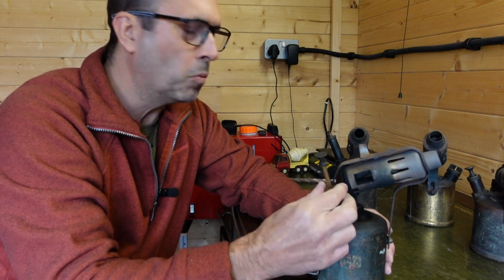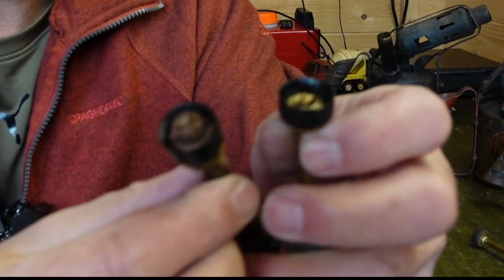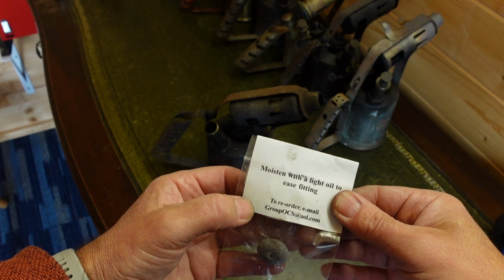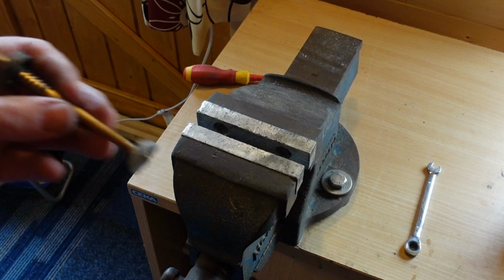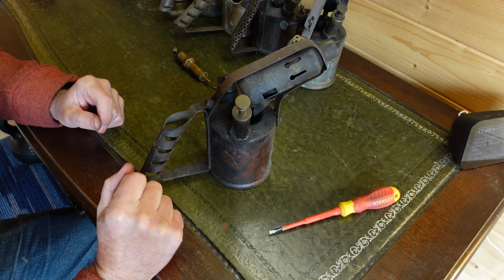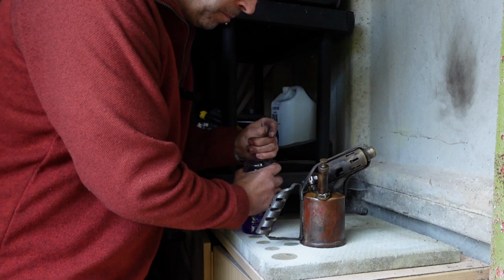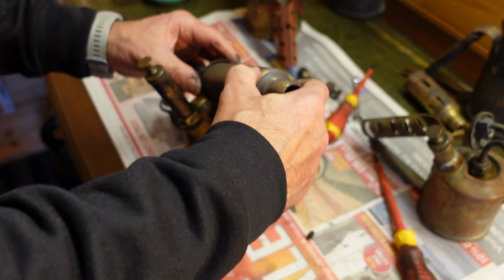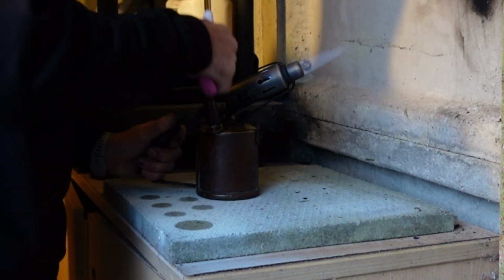How I Fixed My paraffin Kerosene Blow Torch and You Can Too!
Repairing a paraffin blow torch may not be as straightforward as you think! Watch this video to learn the steps involved in fixing this essential tool.

00:00 intro
01:20 washer replacement
12:53 clean
14:32 first attempt
15:39 unblock fuel jet
16:50 second attempt
17:48 replace fuel jet
20:19 third attempt success